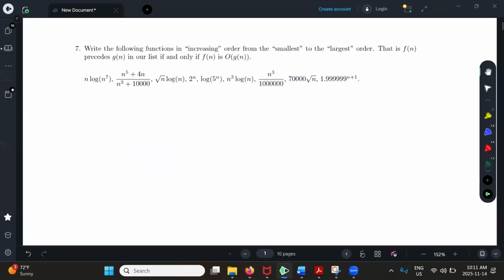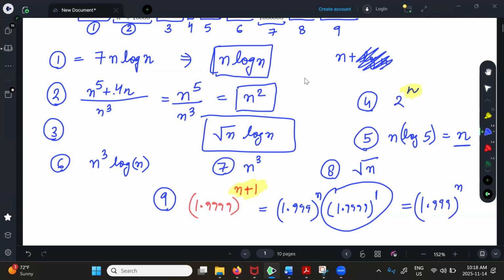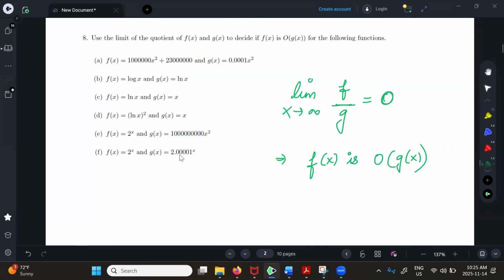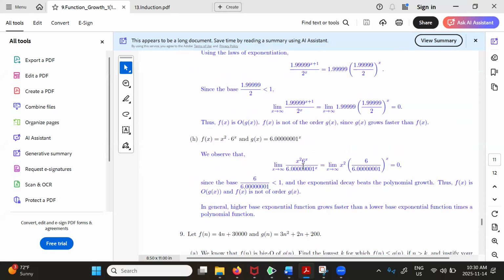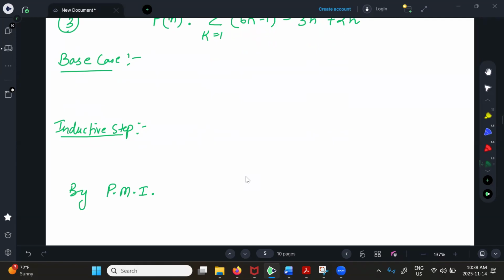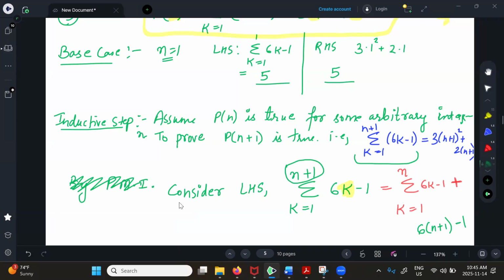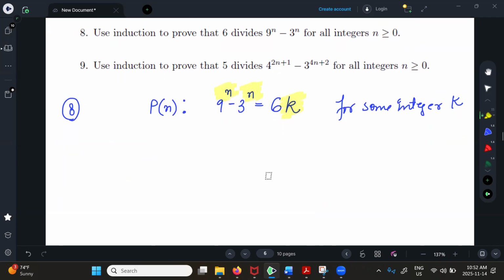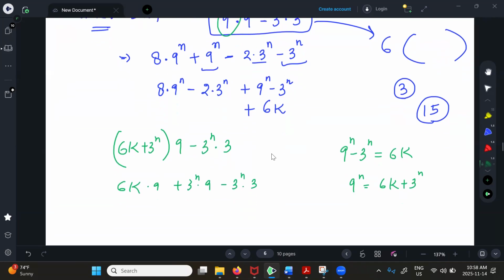MAT 243 Exam 3 Review Part 2